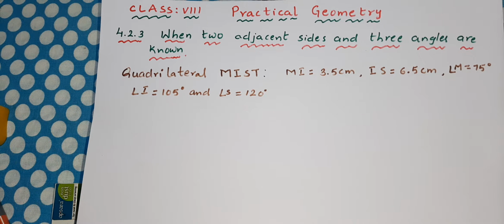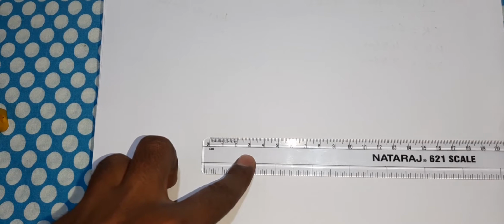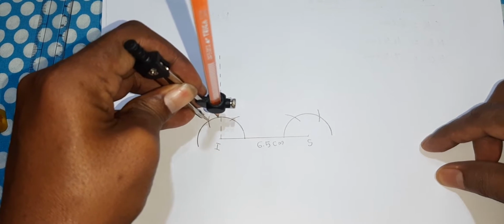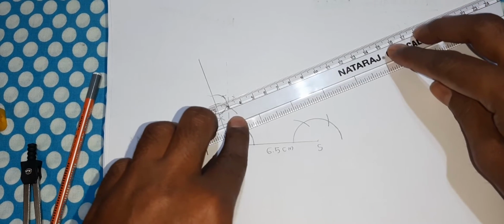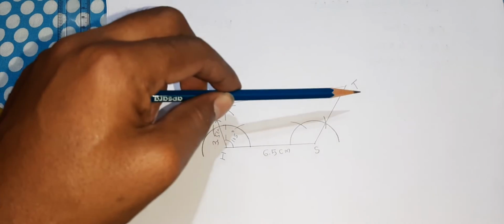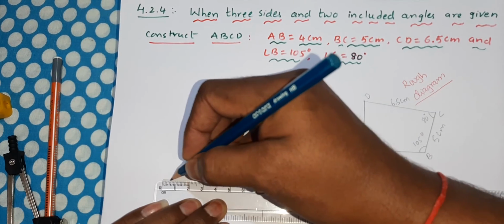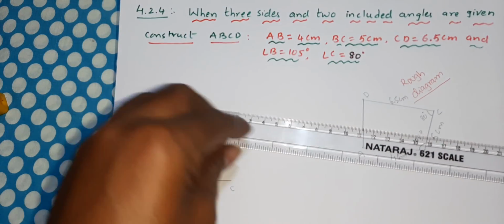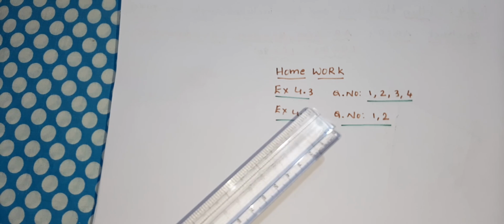Class 8 Ch: Practical Geometry part 3